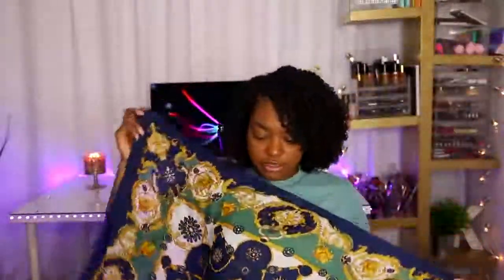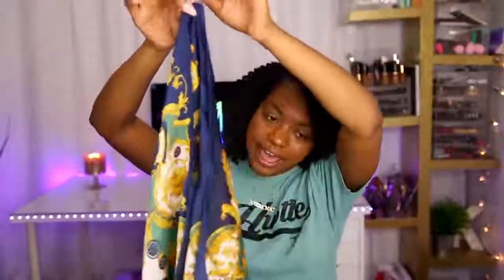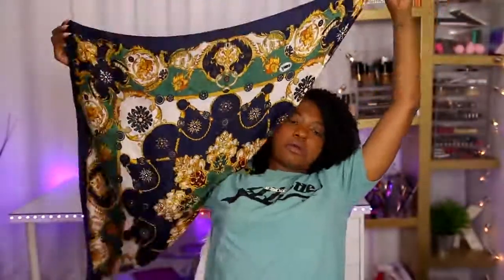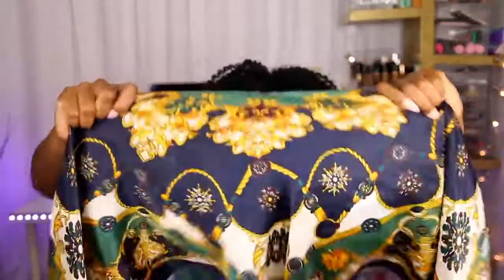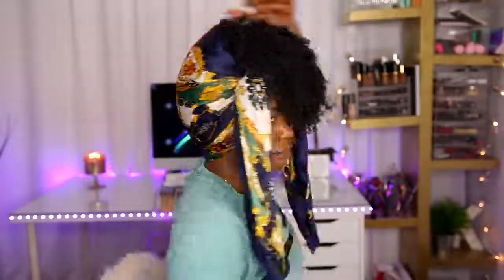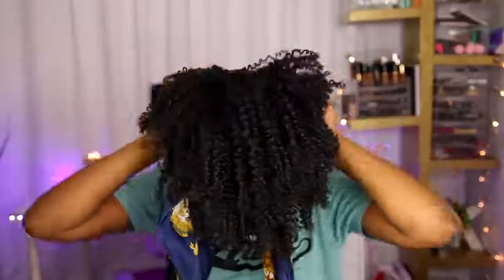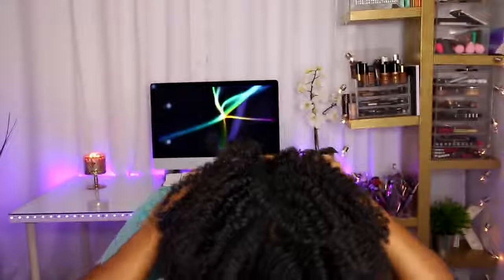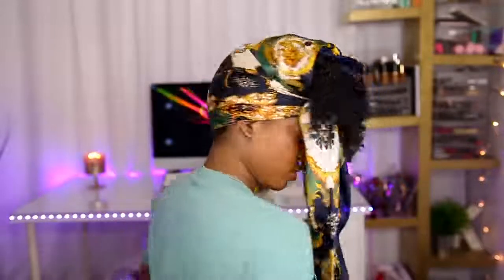Tom's of Maine Whole Care Natural Toothpaste with Fluoride, Cinnamon Clove, 4 0 oz 3 Pack 15